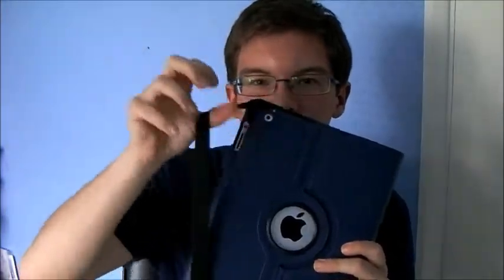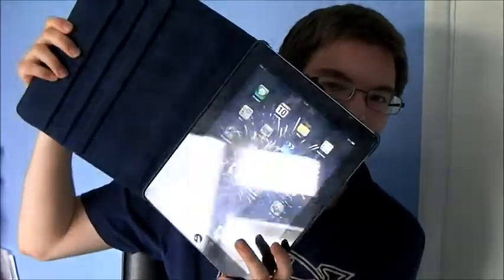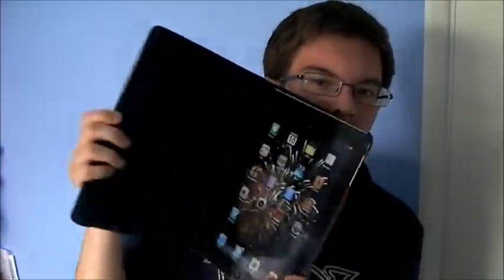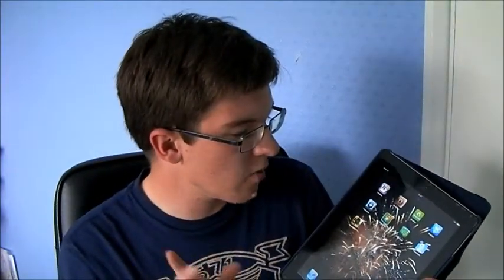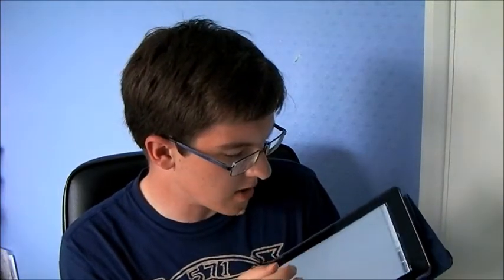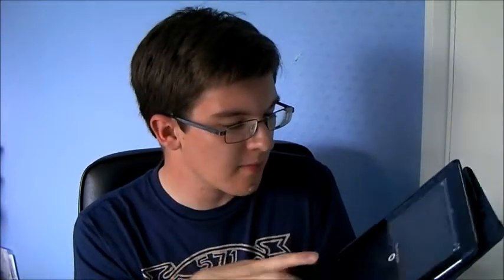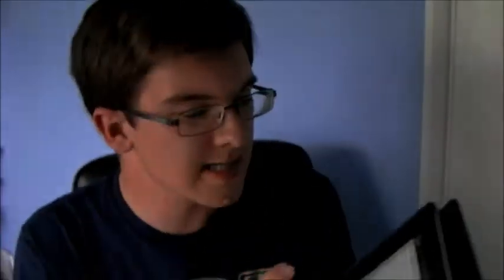WHAT'S ON MY IPAD FOR SCHOOL ?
PRE - RECORDED